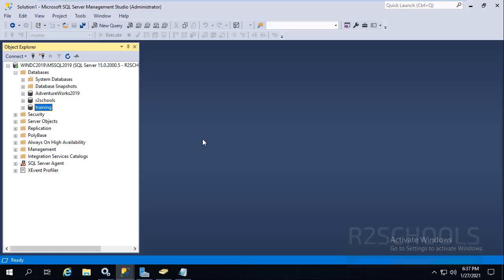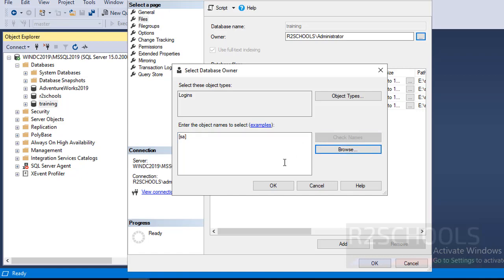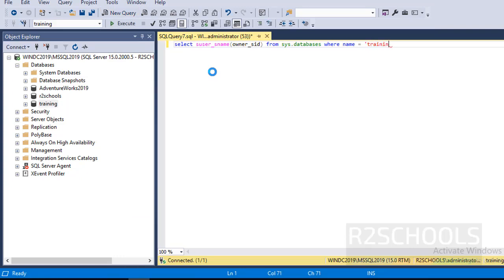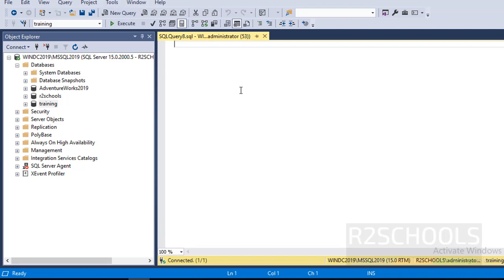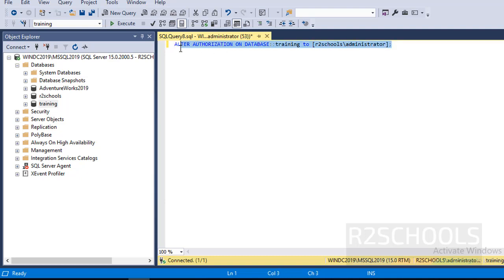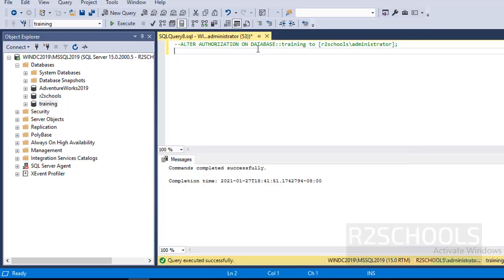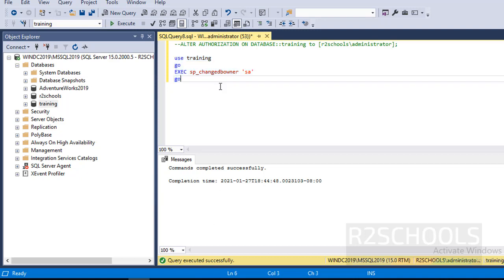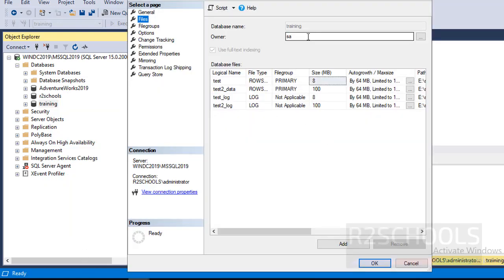9 SQL Server DBA: How to change owner of SQL Server database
In this video, we explained different methods to change owner of SQL Server database.